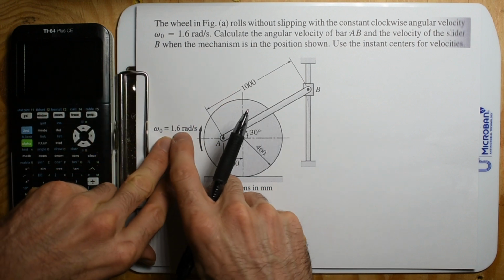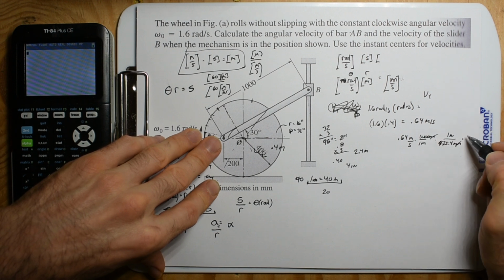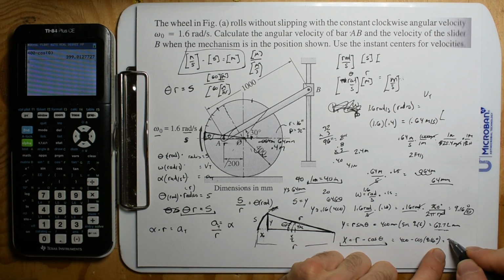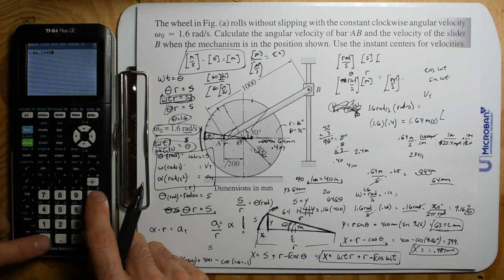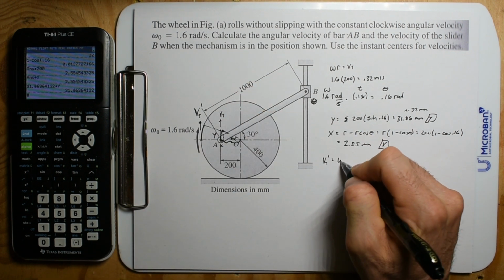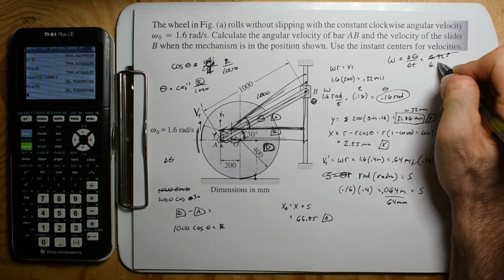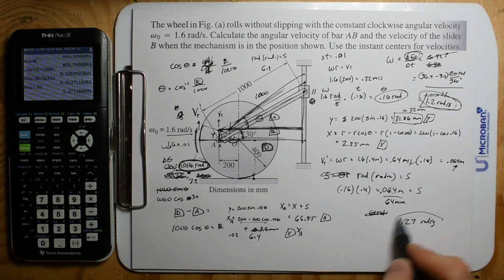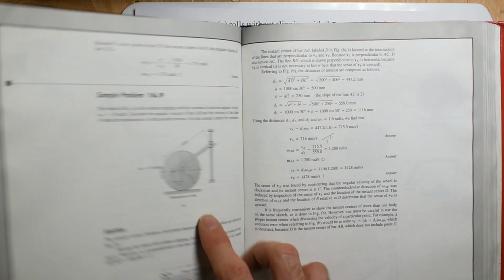When Your REALLY TIRED and Still Want To Solve a PHYSICS PROBLEM!